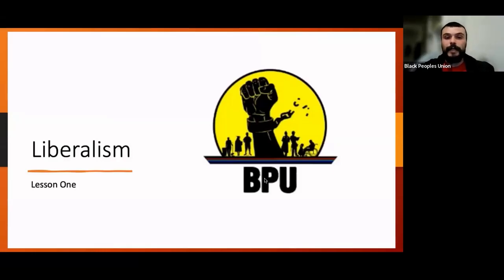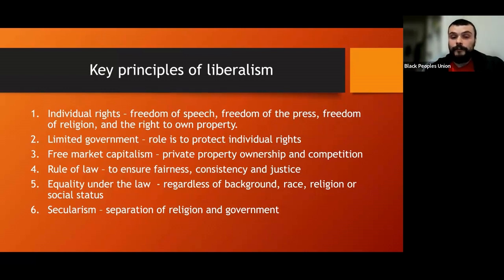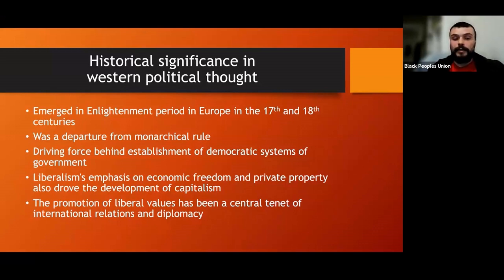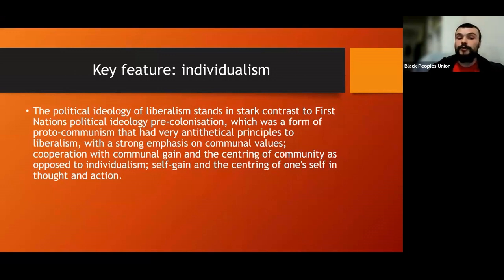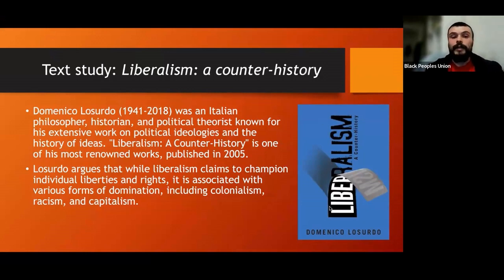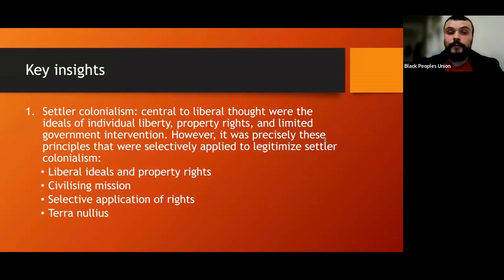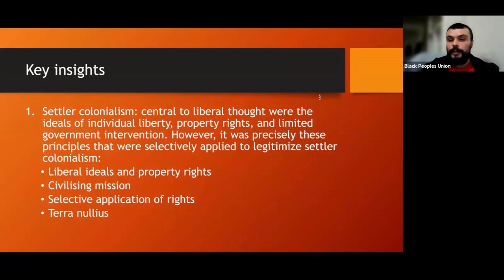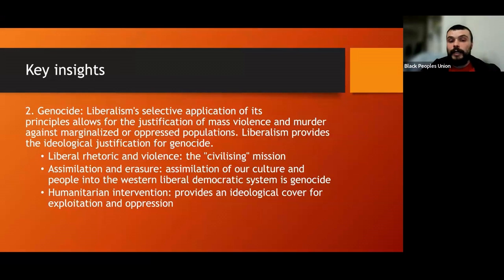Black Peoples Union education class: Liberalism pt1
Education class from the 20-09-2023 the subject is Liberalism.

Join or donated to the Black Peoples Union at blackpeoplesunion.org